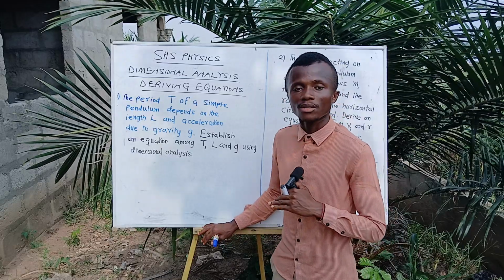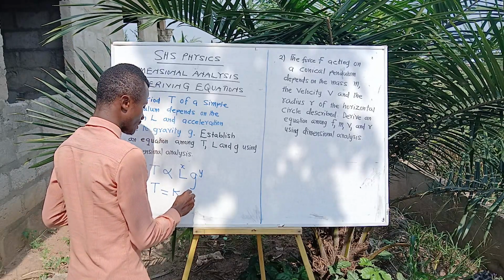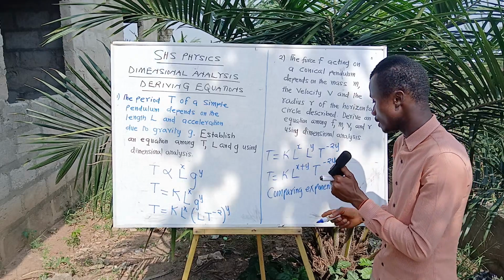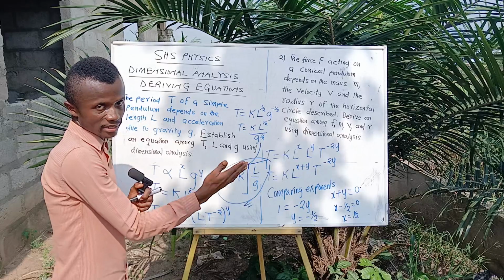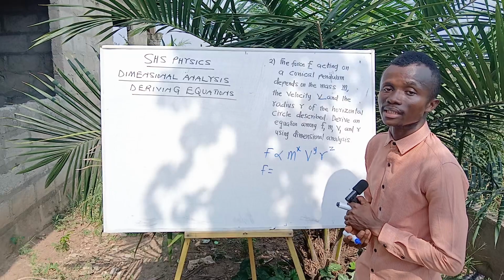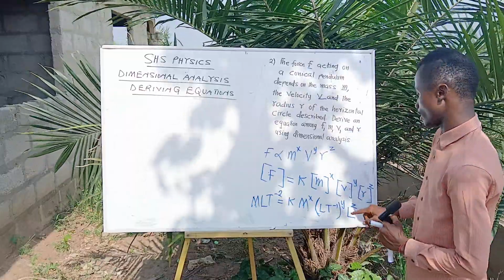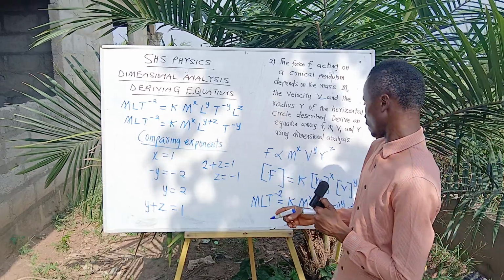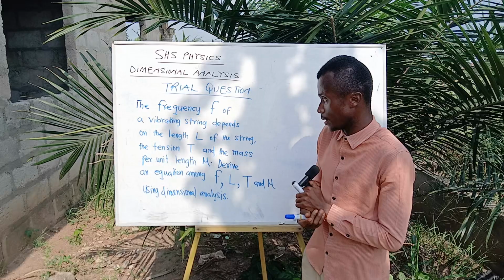Dimensional Analysis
This video is dedicated to all serious SHS students who are lovers of Physics. This first request on Dimensional Analysis was made by Saida Rahma. The entire video is on deriving equations among quantities using Dimensional Analysis. At the end, there is a trial question. Try your hands on it and submit to my WhatsApp platform.